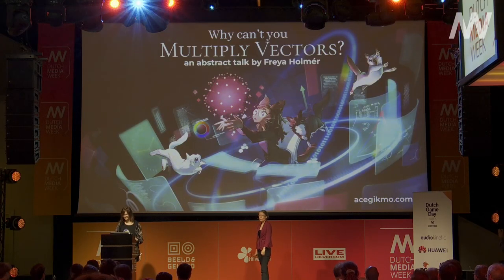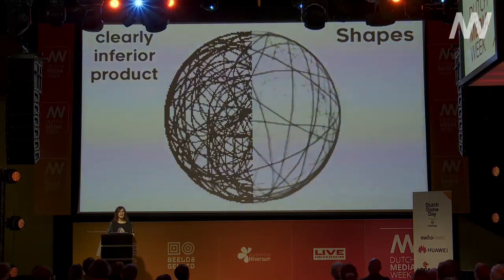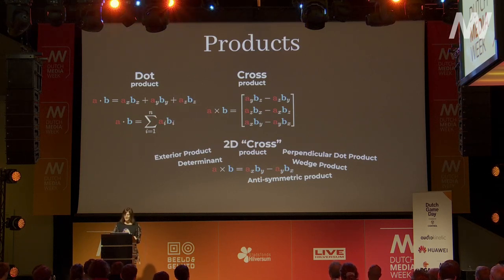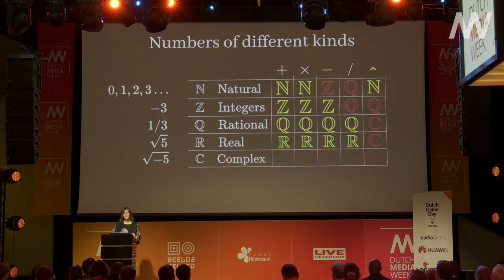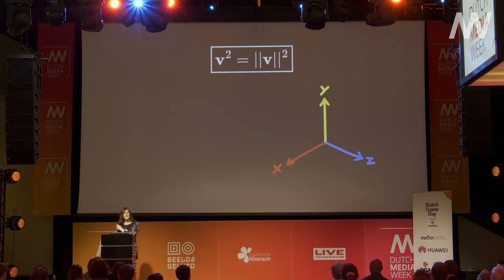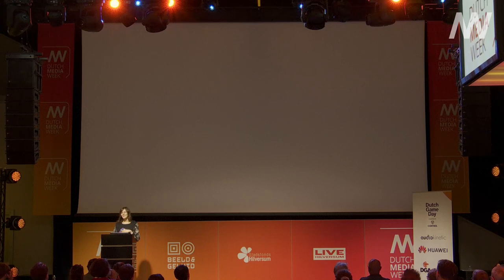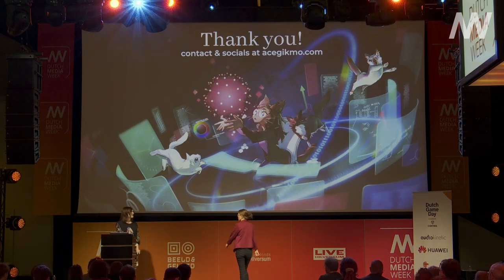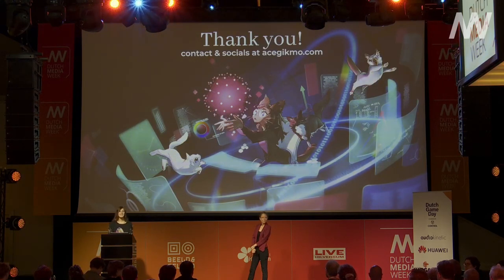Dutch Game Day. Freya Holmér over Why can’t you multiply vectors?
Woensdag 4 oktober, Dutch Game Day. Freya Holmér is een Indie Game Developer en Educator en verteld op deze dag over “Why can’t you multiply vectors?”

DUTCH MEDIA WEEK 2023
Dutch Media Week toont de ontwikkeling van de media en de impact ervan op mens en maatschappij. Samen met een groot aantal partners belichten, stimuleren en promoten we de vele prachtige ontwikkelingen en initiatieven in de Nederlandse media-industrie.